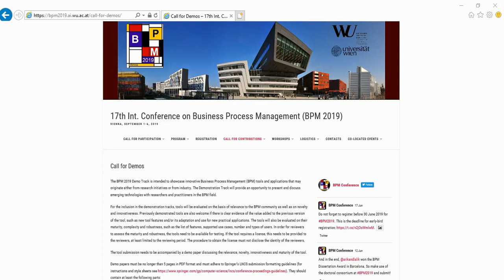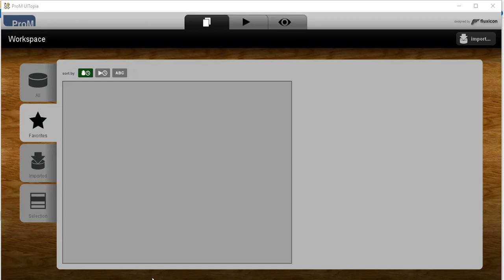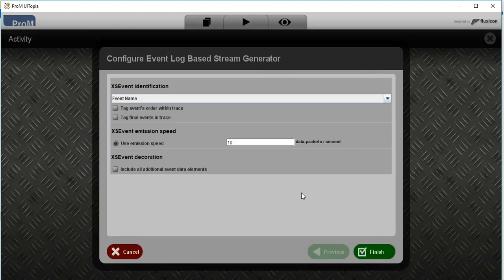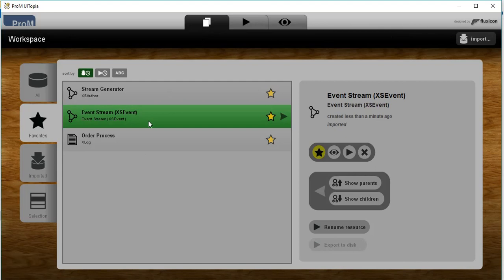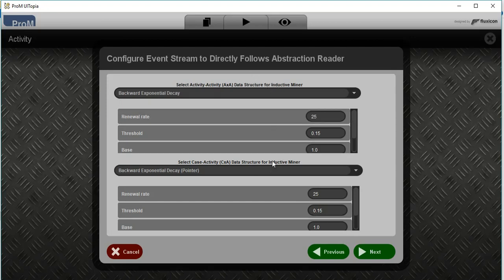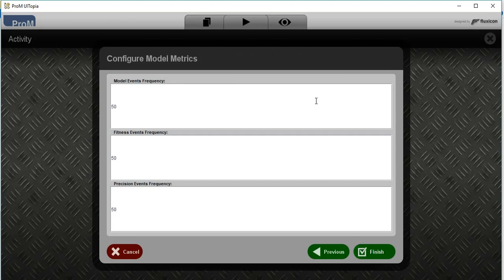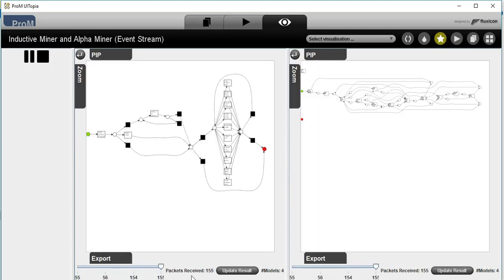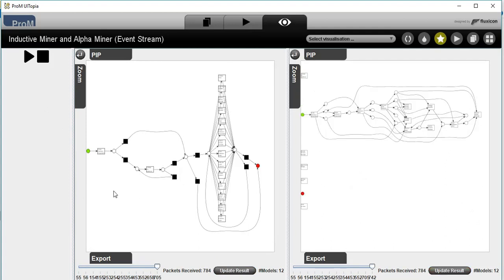BPM 2019 Demo Screen Cast- Online Comparison of Streaming Process Discovery Algorithms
This screencast is intended to support the BMP 2019 Demo paper on the extension of process mining on the streaming framework in the process mining toolkit ProM with enhancement in the visual analysis of the process discovery algorithms.